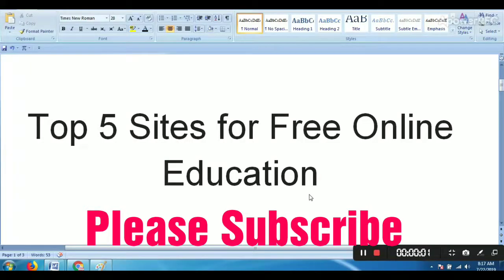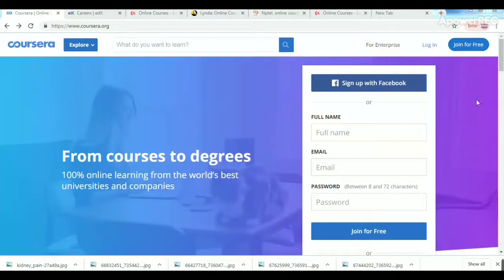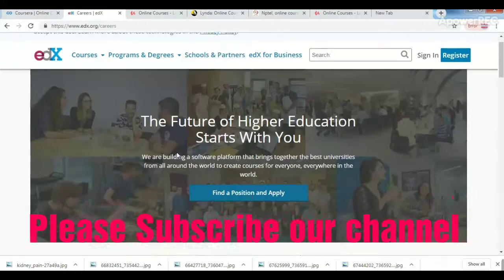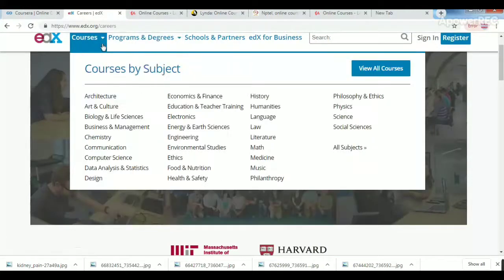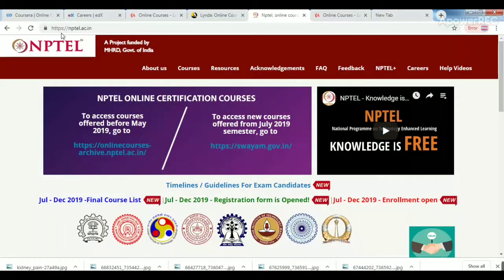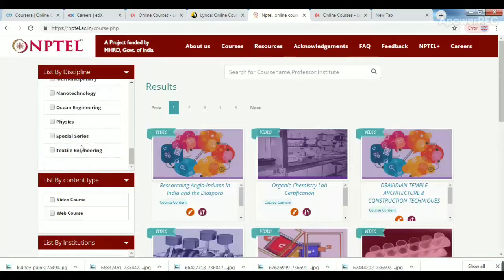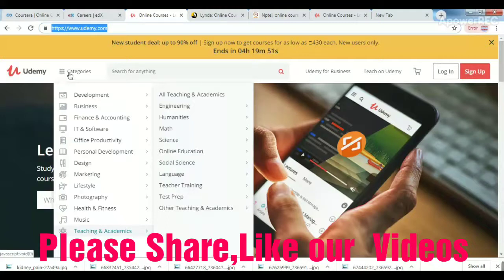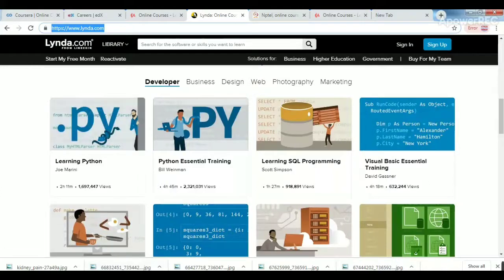Free గా online education websites గురుంచి తెలుసుకుందుము? Top 5 Free online education websites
Top 5 Free గా online education websites గురుంచి తెలుసుకుందుము? Top 5 Free online education websites in telugu?
కరేపాకు వల్ల ఎన్నో HEALTH లాభాలు ఈ VIDEO తప్పకుండా చుడండి

CISCO CCNA Course in TELUGU in PART 4
Top 10 Free Movies DOWNLOAD Torrents Sites 2015

Top 10 Highest Paying Jobs in India

FREE MISCROSOFT CERTIFICATION AND COURSES TUTORIAL

UFO BASE AT INDIA CHINA BORDER AT KANGA LA PA

TOP 10 SECRETS OF INDIA - Everyone must know

FREE ENGLISH OR HOLLYWOOD MOVIES IN TELUGU DOWNLOAD IN 2 MINUTES

How To See Who Views or Visits Your FaceBook in 2 Minutes 2015-in TELUGU

Engineering Courses FREE On Online